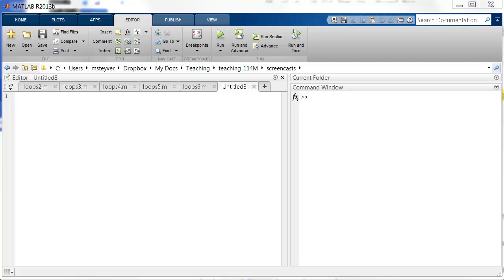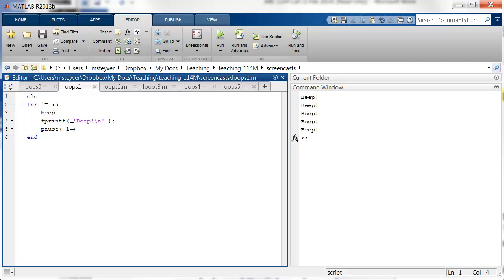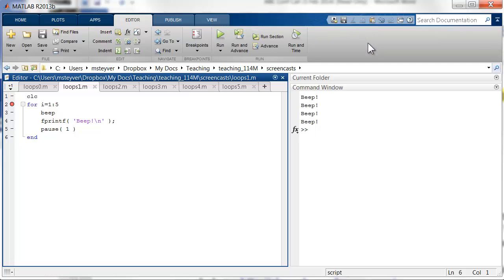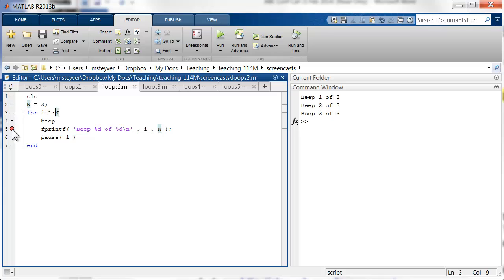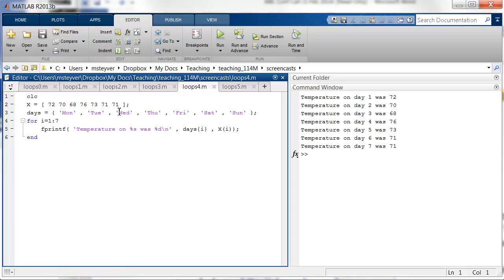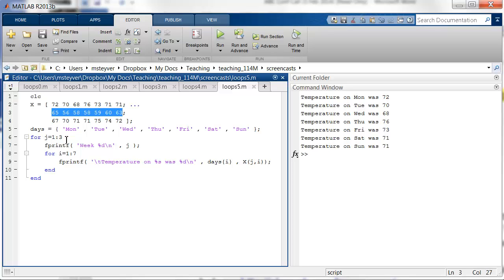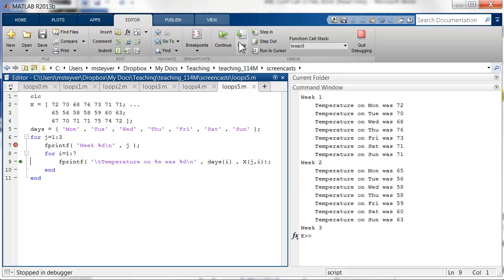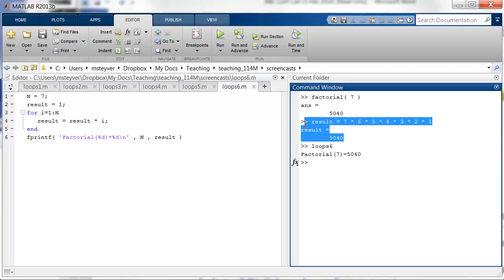forloops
for loops in Matlab